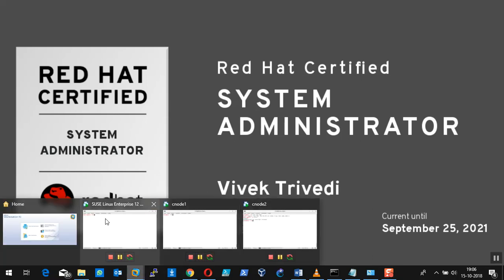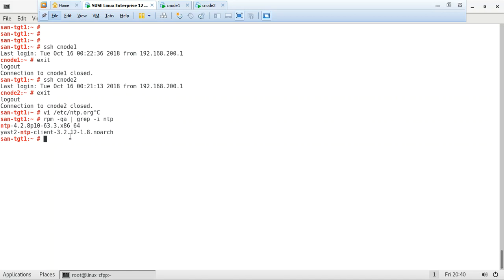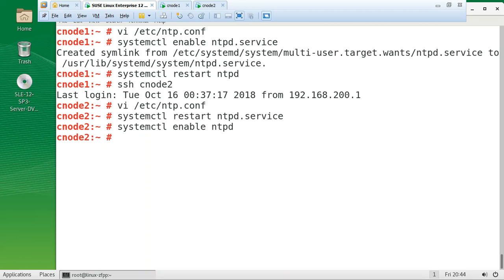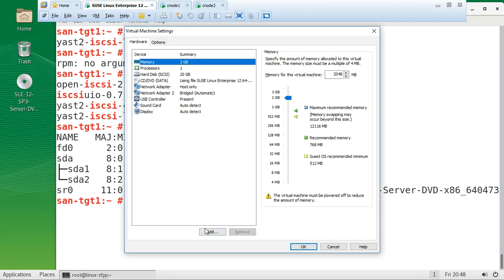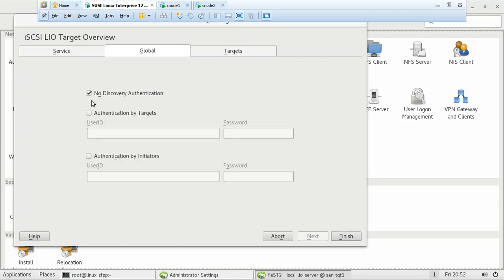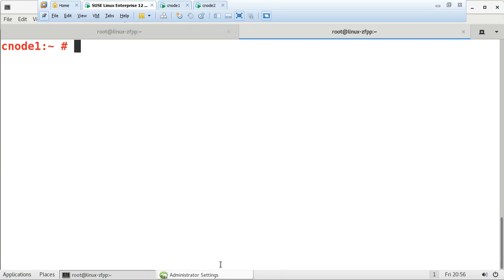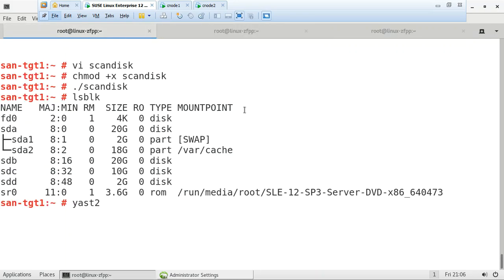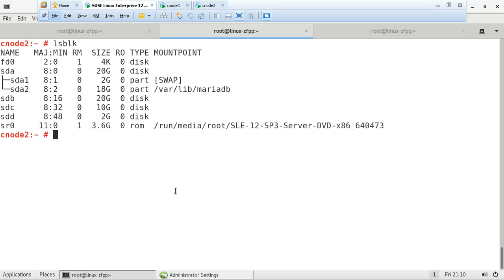SuSE Iscsi target -03